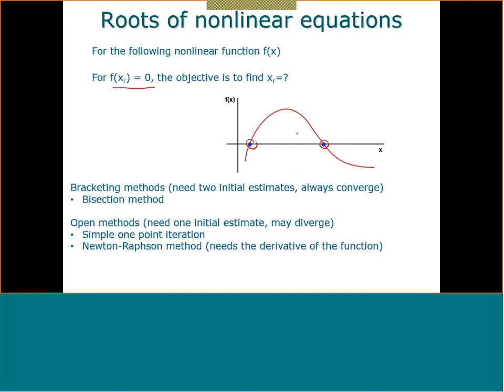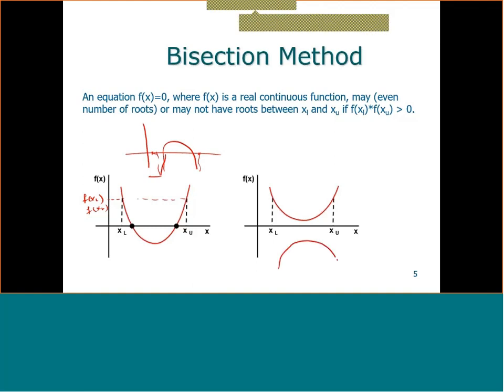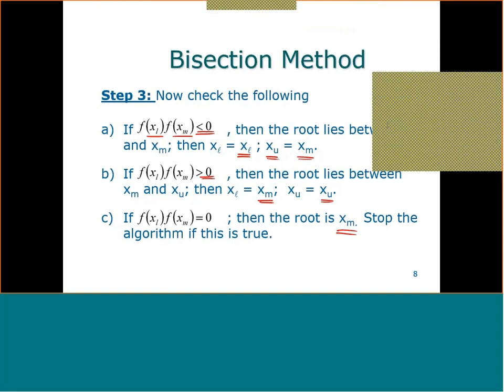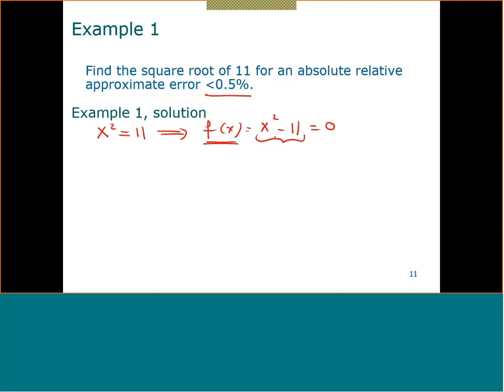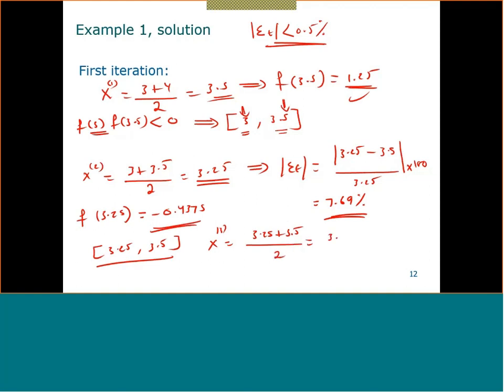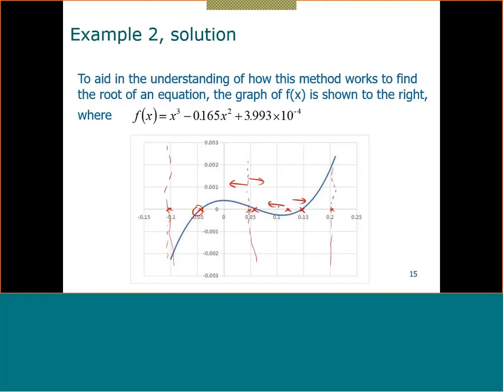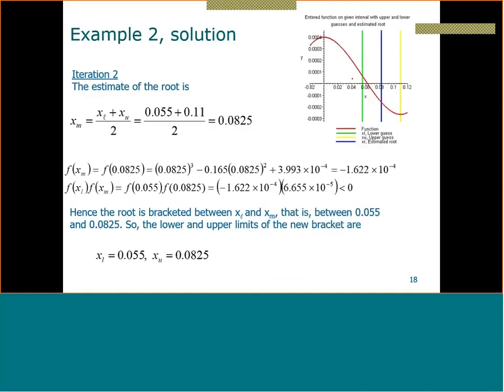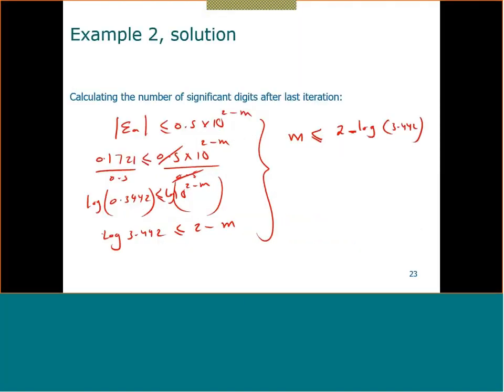Lecture 7: Roots of nonlinear equations - Part 1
In this video,  the bisection method is introduced to find the roots of non-linear equations.